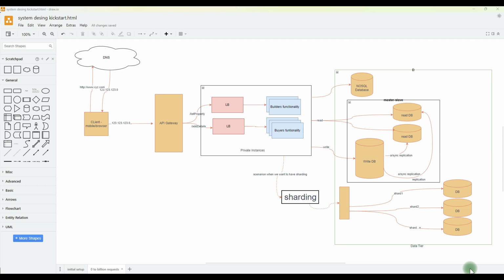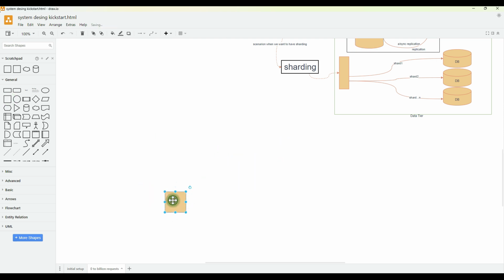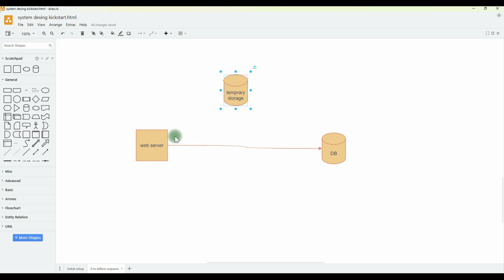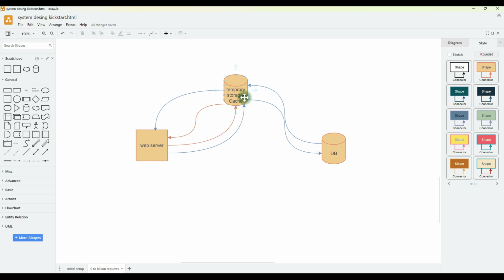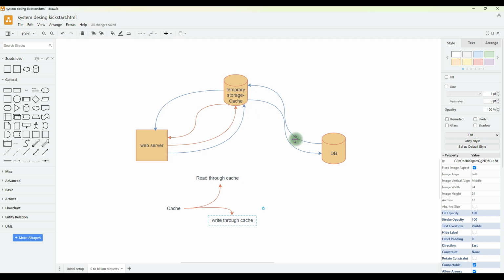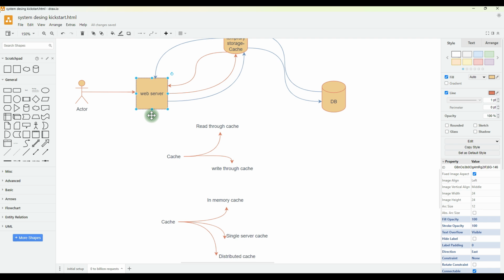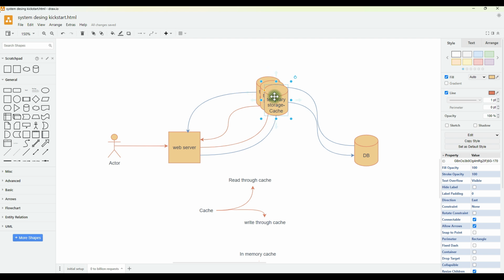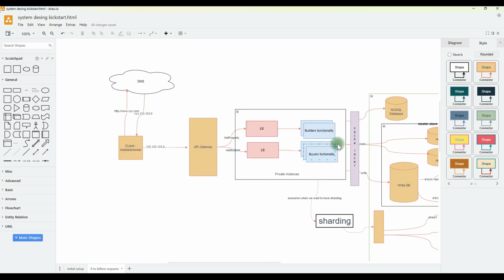4 Cache Layer to improve the performance and latency | System Design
Let's dive into the foundation course for System Design that will help you understand and explain most of the questions about System design.
You will get a solid understanding about following concepts -

1. In memory Cache
2. Single Server Cache
3. Distributed Cache
4. Read Through Cache
5. Write through Cache